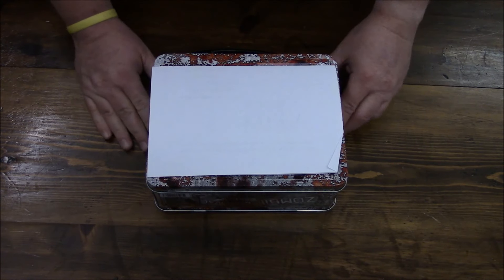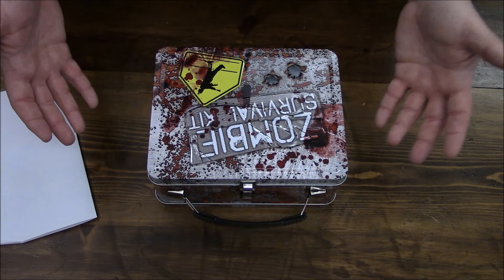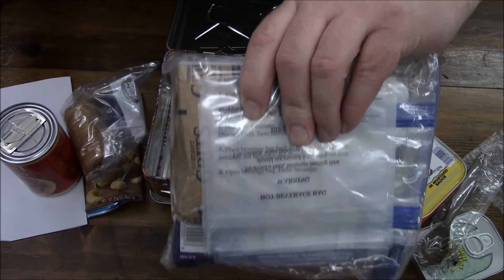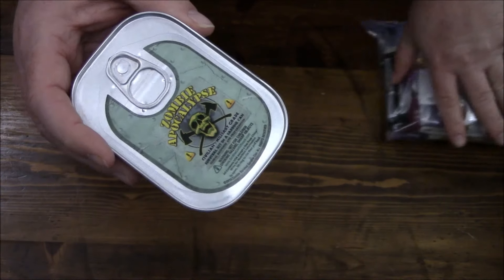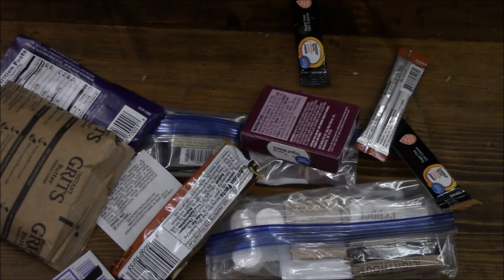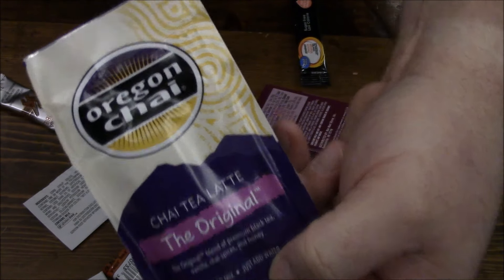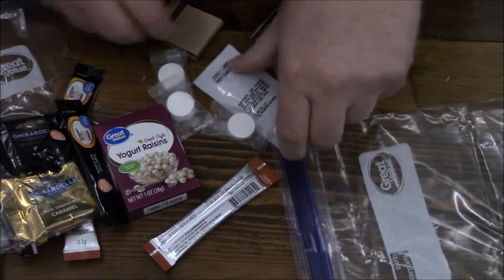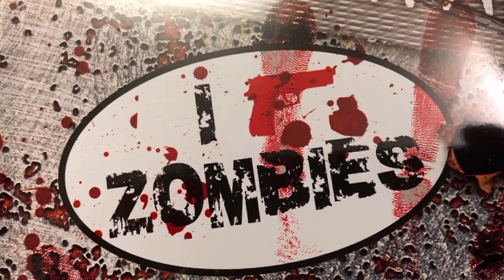Viewer Inspired Ration #3 "Zombie Survival Kit"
This review is another submission to the channel from Gayle. Thanks a million Gayle!

**If you intend to submit your own ration creation to the channel please keep it family friendly, use only sealed packaged food items, no homemade food items and make sure any liquids are properly sealed in non-leaking bags. I don't want my postal workers to hem me up.

Gundog
Cheltenham, MD.
20623